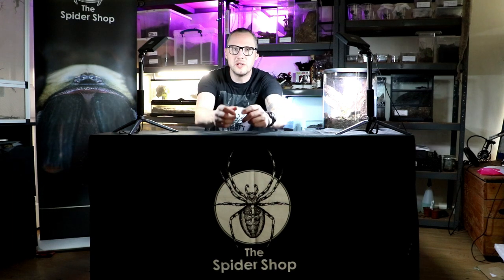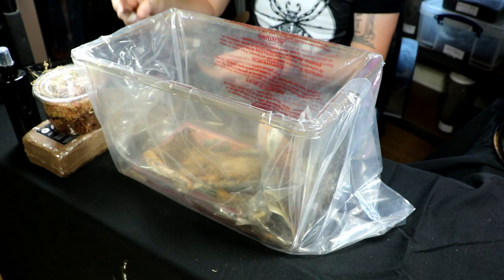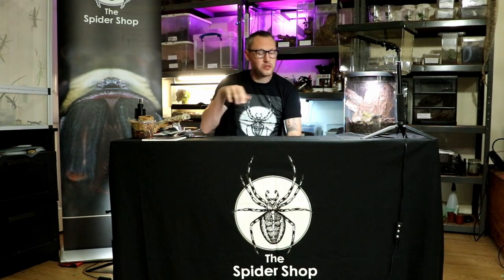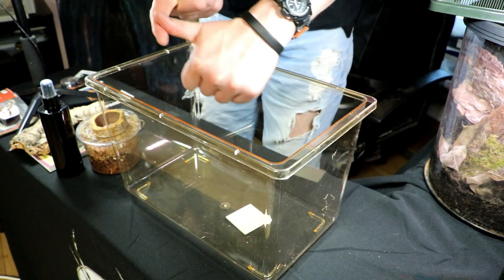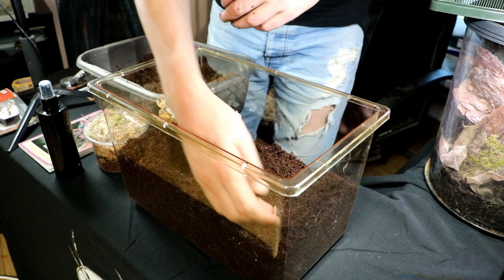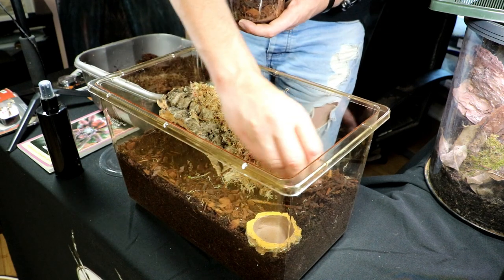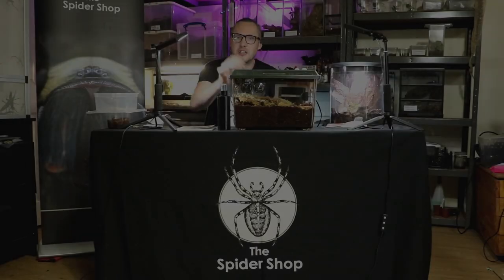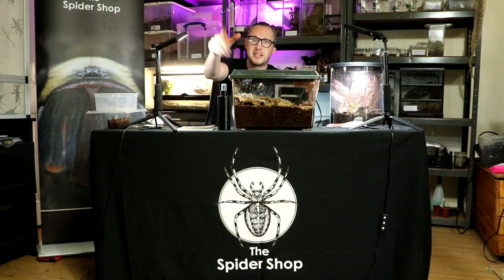Setting up the Adult Tarantula Starter Kit - A Guide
This Kit contains all you need to keep a sub-adult to an adult-sized terrestrial tarantula. It comes with a recommended book though it is worth having a read through the articles on the website